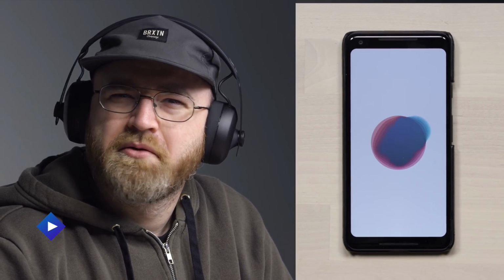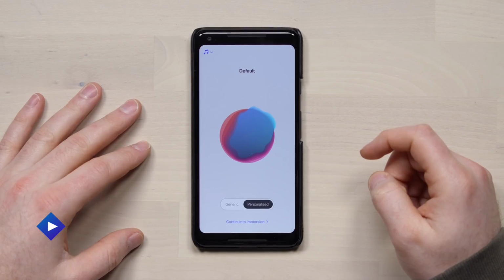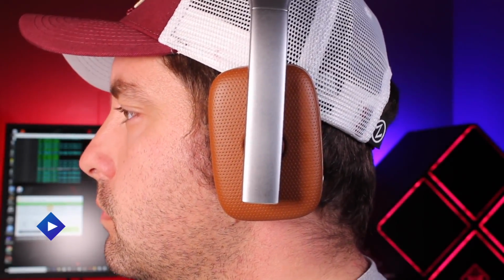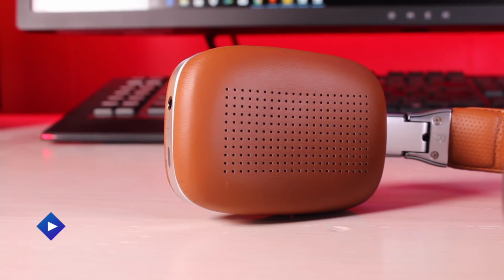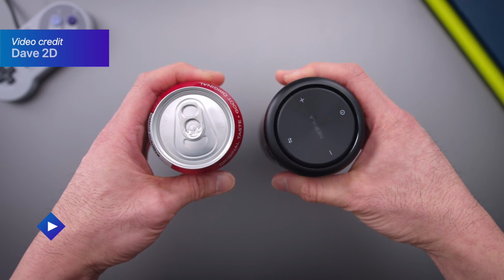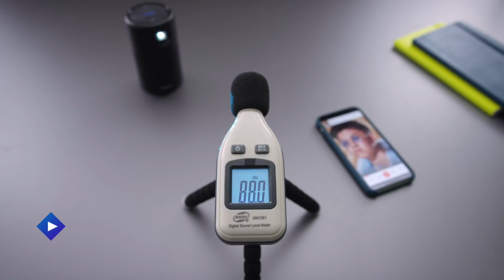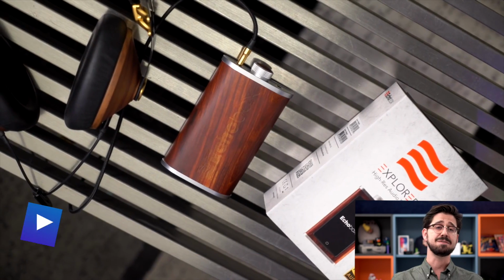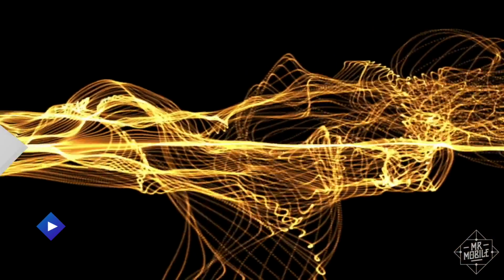// Audio for Everyone // (Unboxed Daily)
Audio tech is constantly changing, so we're taking a look at some of the interesting options out there.

See the latest coverage of tech news, unboxing videos, product reviews and more